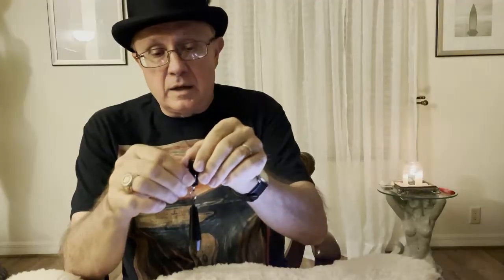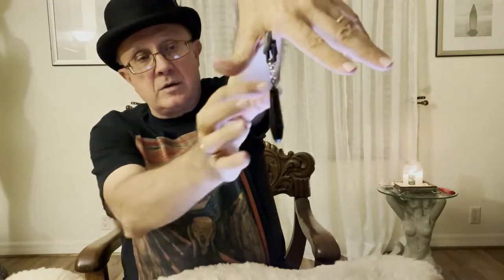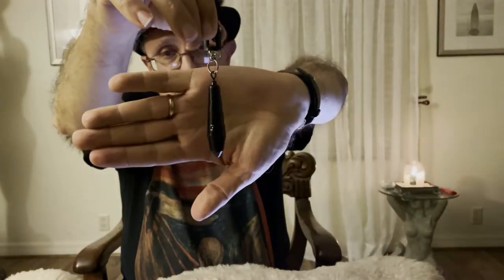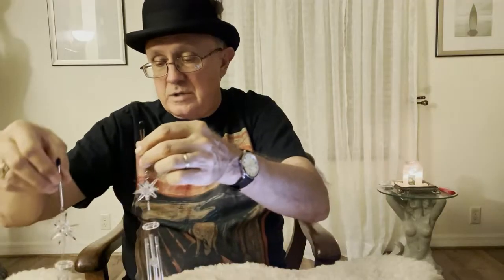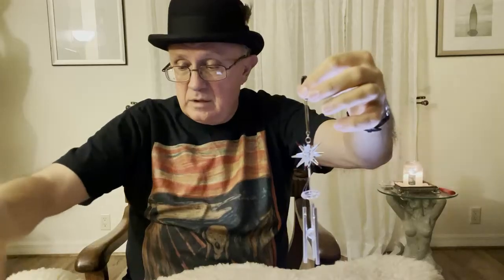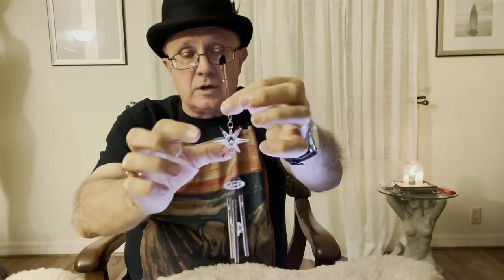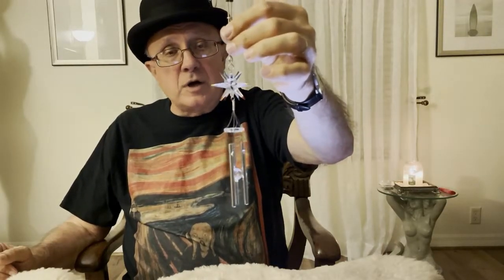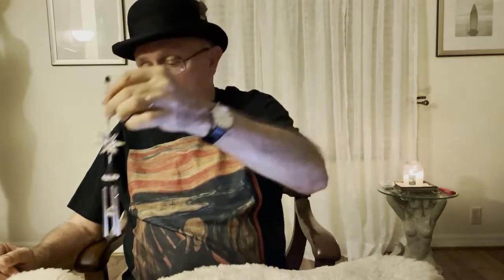Clamp Style Nipple Jewelry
Instructional video. Clamp Style Nipple Jewelry.

Clamp style nipple jewelry should be made with mild or light weight clamps that can be worn for an extended period of time. The kinky crafter or kinky jewelry maker then adorns the clamps with all sorts of light weight attention grabbers. Wear them at a fetish party or event as a fashion statement, conversation piece or just for fun. Bells, chimes, beads, all sorts of light weight plastic shapes and designs. The imagination is the only limitation as you have fun with this. A good friend, Ski, loved to make nipple jewelry and he for years sent nipple jewelry to Devonshire Productions and Brian Davis and Molly Devon used them in their damsel in distress style bondage videos. You can still see Ski's creation in some of their older videos. Have fun with this.

or in
eBook format